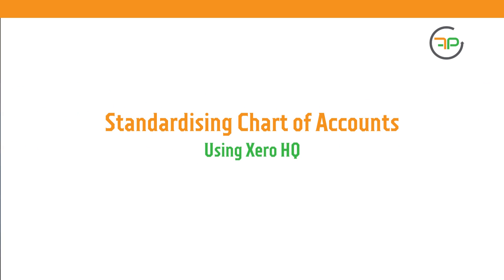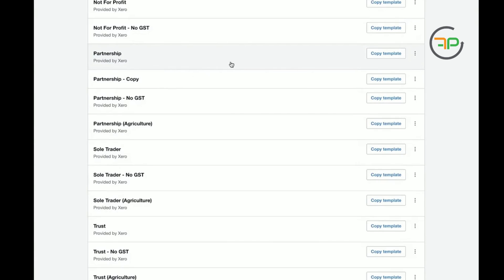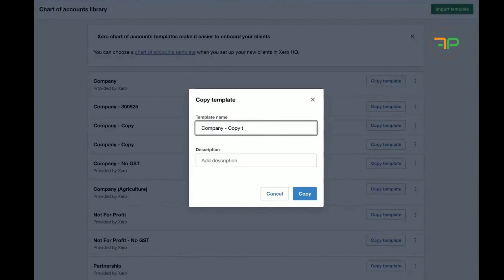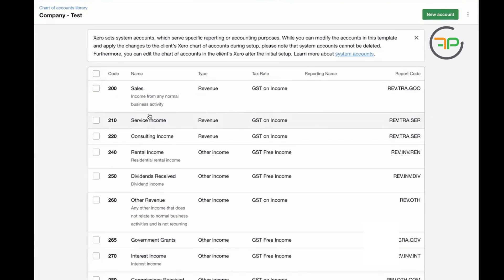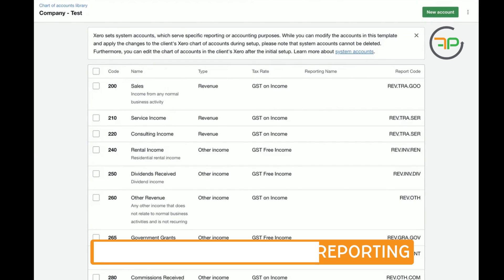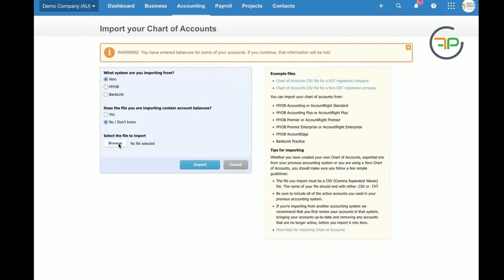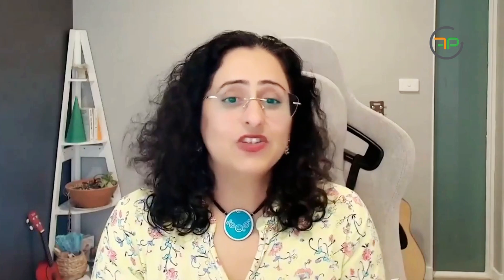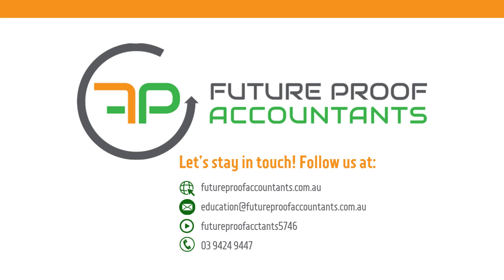Standardising Chart of Accounts Using Xero HQ | Future Proof Accountants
Sick of messy charts of accounts across clients? Let’s fix that!

In this video, Neha will show you how to standardise your Chart of Accounts using Xero HQ so you can reduce errors, save time, and create clearer, more consistent reporting across your bookkeeping or accounting practice.

Here’s what you’ll learn:
✅ Access and use Xero’s built-in templates
✅ Import and customise your own chart of accounts
✅ Apply the same setup across multiple client files
✅ Improve accuracy and speed up reporting

Perfect for bookkeepers, accountants and virtual CFOs who want more consistency across their practice.

💡 At Futureproof Accountants, we support bookkeepers and accountants in building smarter systems, cutting out the manual work, and easing the load when it matters most.

Do you already use COA templates in Xero? Or are you just getting started?
Drop your answer in the comments and let’s chat about what’s working for you.